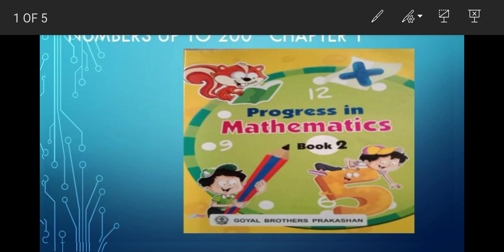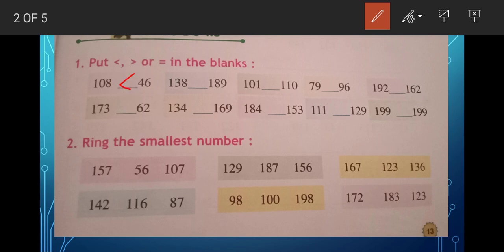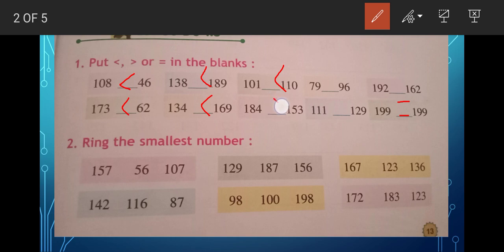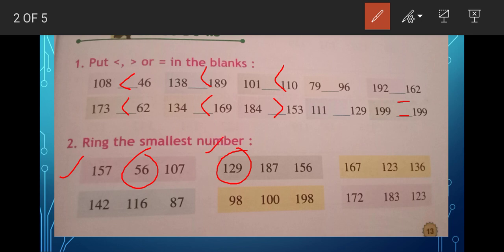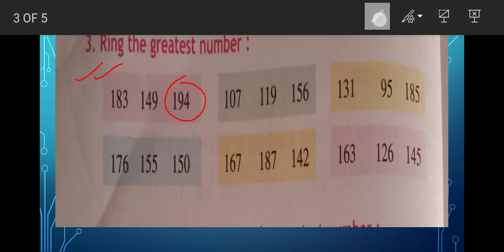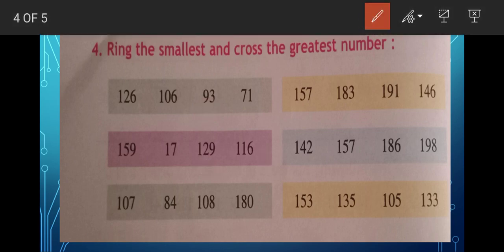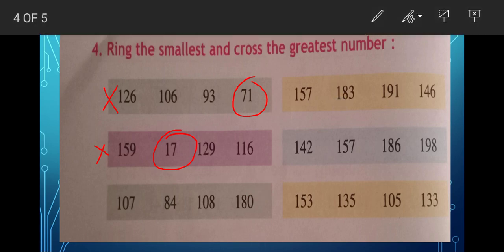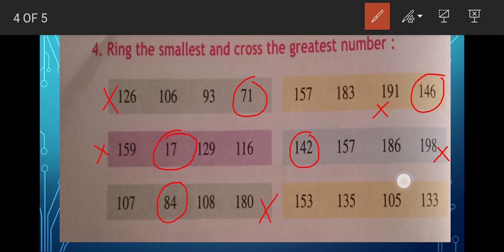Class 2 Mathematics CH 2